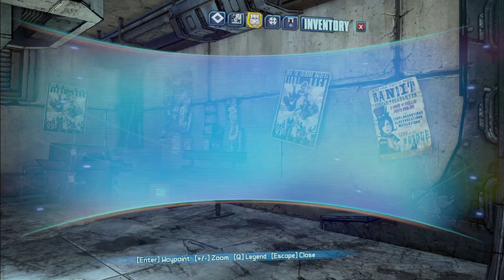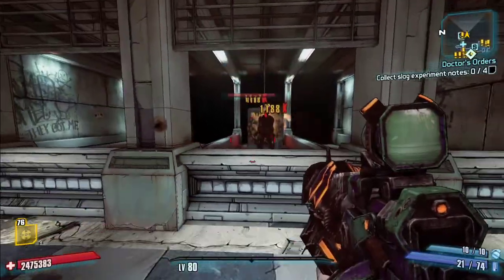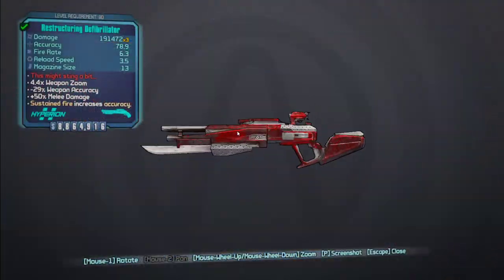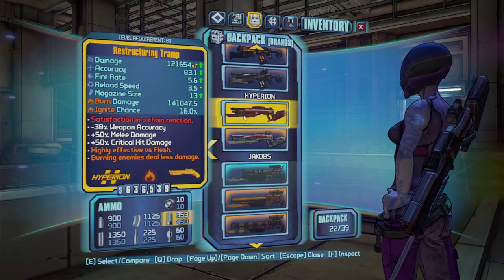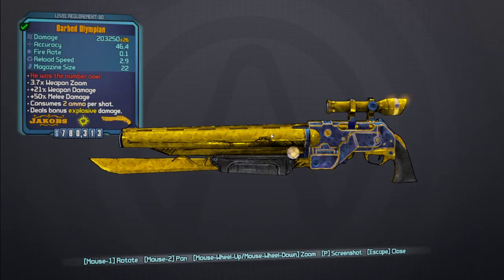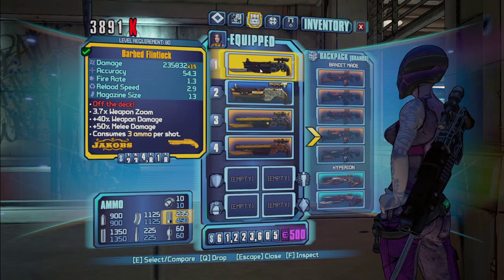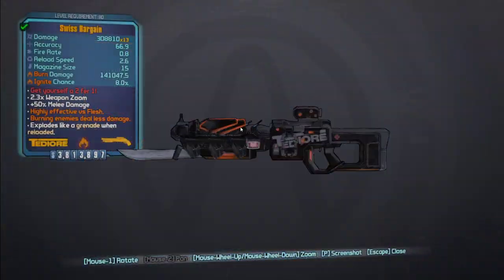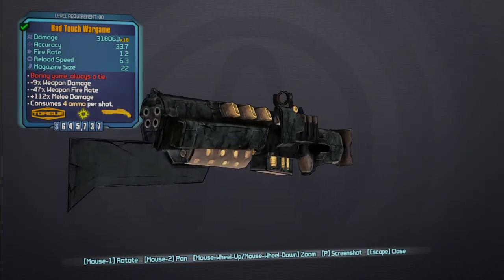Borderlands 2.5 Mod: All Unique Shotguns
In this video I explain every unique shotgun in the Borderlands 2.5 Overhaul Mod.
BL2.5 is a mod that reworks the character skill trees, changes every unique weapon (barring Fight For Sanctuary) and rebalances many aspects of vanilla Borderlands 2.